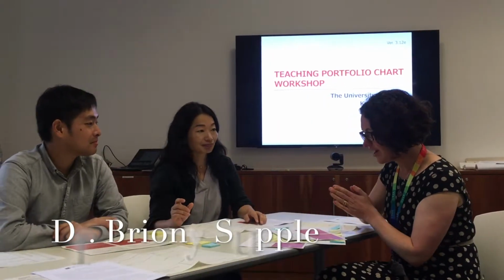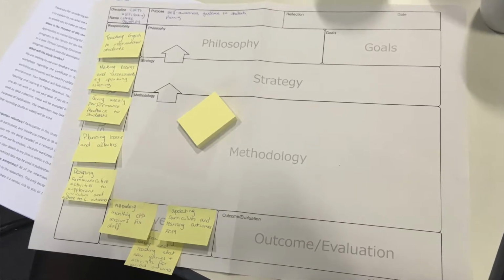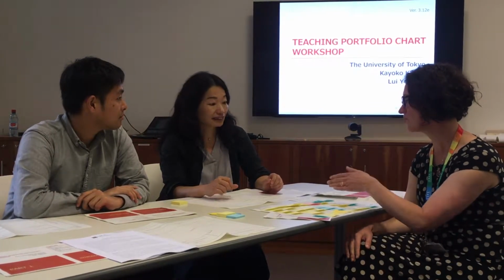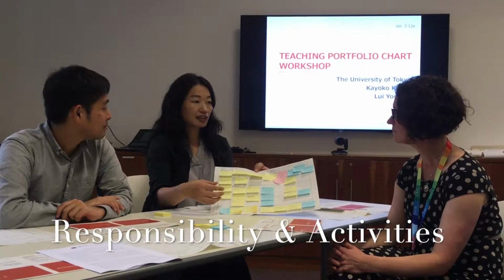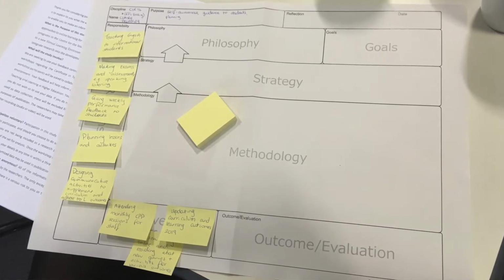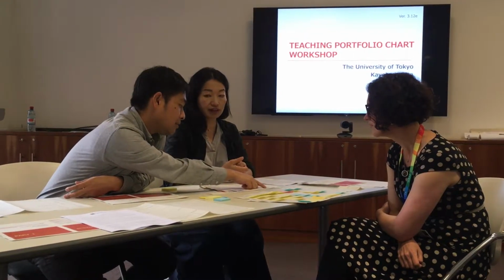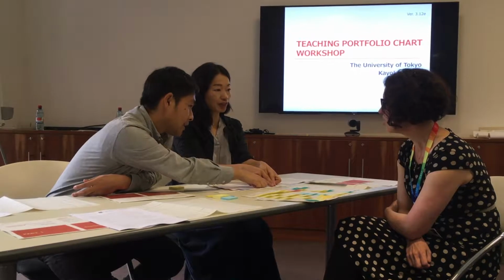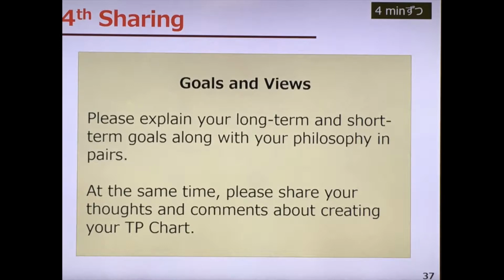Teaching Portfolio Chart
Dr. Briony Supple in conversation with Associate Prof. Kayoko Kurita and Assistant Prof. Lui Yoshida, University of Tokyo on the Teaching Portfolio as a means to build a teaching philosophy.